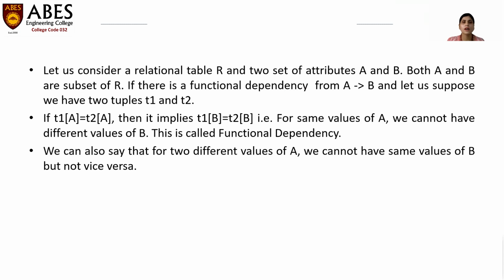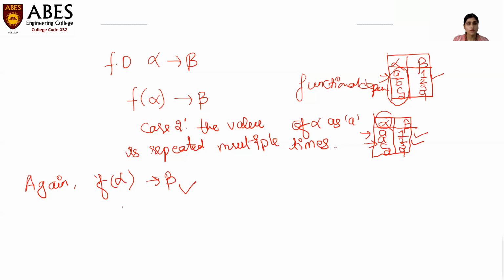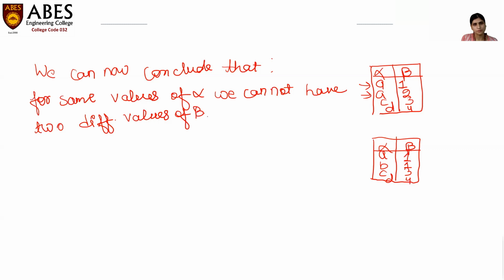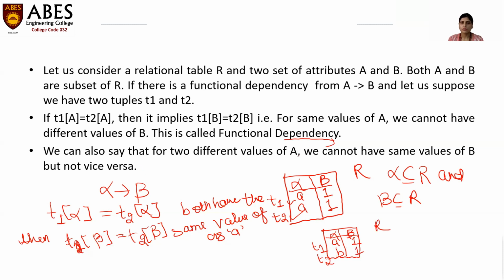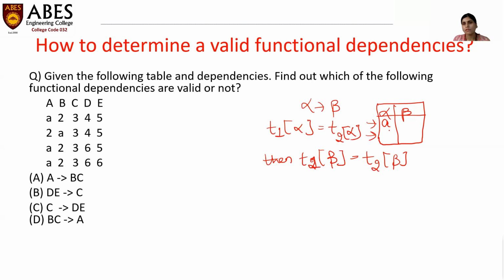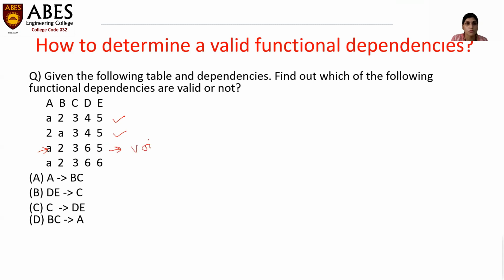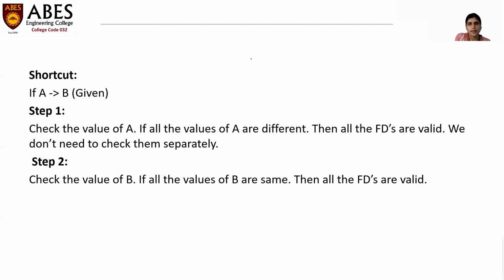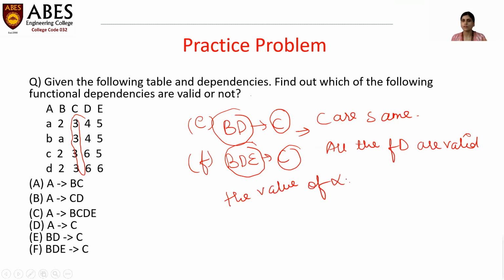Functional Dependency | Database Management System (DBMS) | ABES Engineering College, Ghaziabad